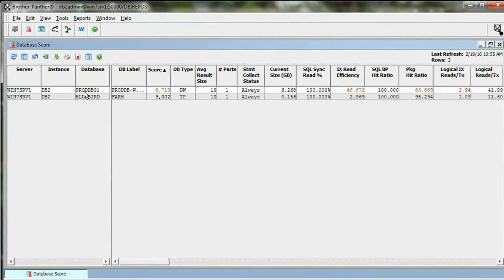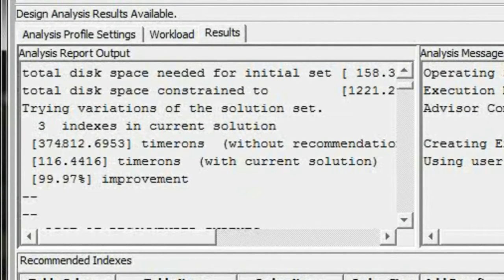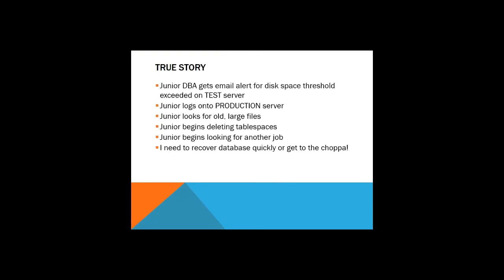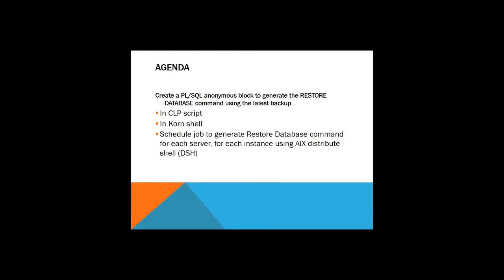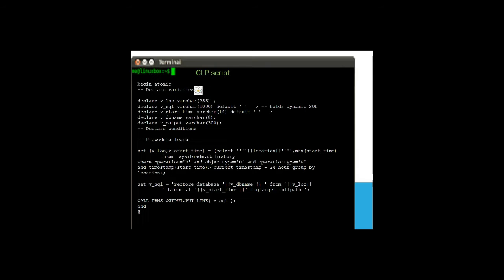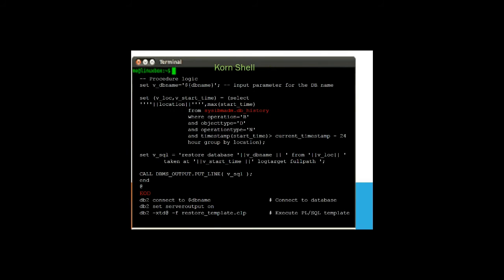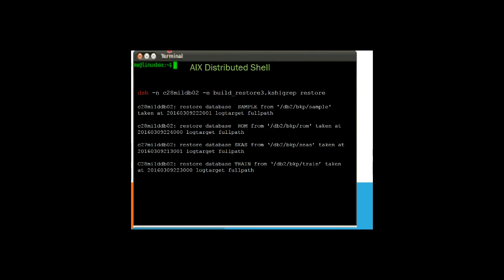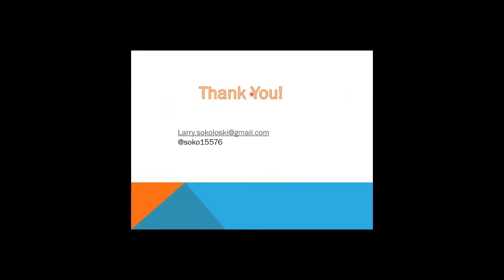Larry talks about creative uses of Anonymous Blocks on DB2's GOT TALENT 2016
Larry is our 10th and final contestant for DB2's GOT TALENT 2016.  1st and 2nd place prizes are determined by LIKES, so if you learn something from Larry's presentation, or like it, then click that THUMBS UP.  Our Judges gave Larry record setting high scores!  Thanks for sharing your creative ideas Larry!